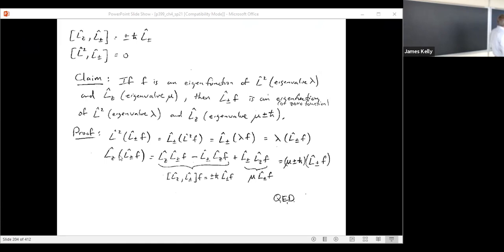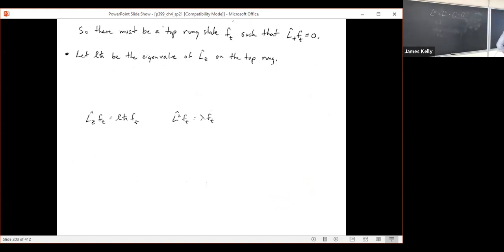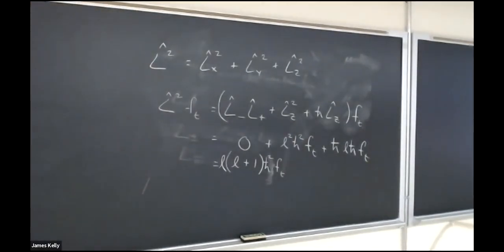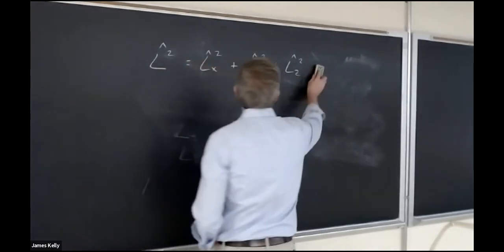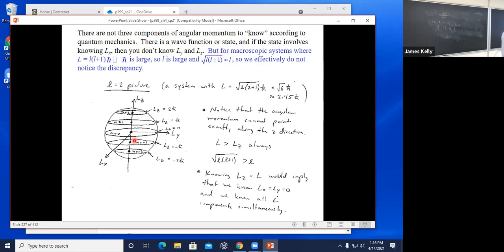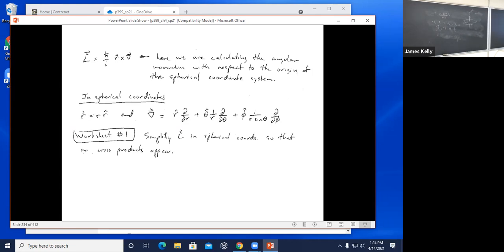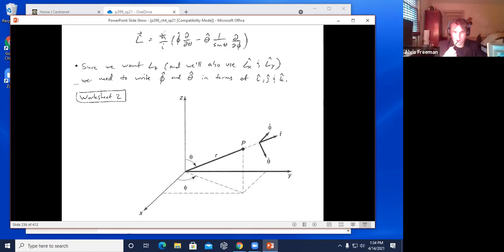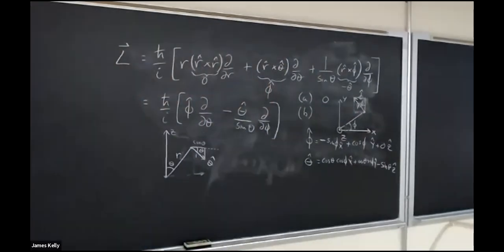p399_week10_day2_class_meeting_sp21